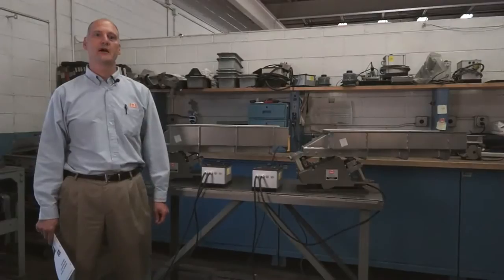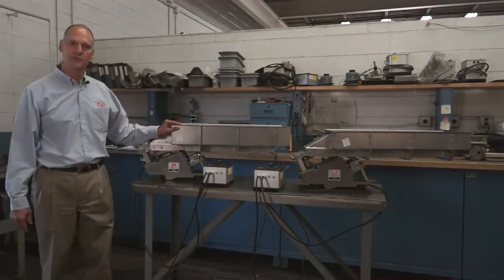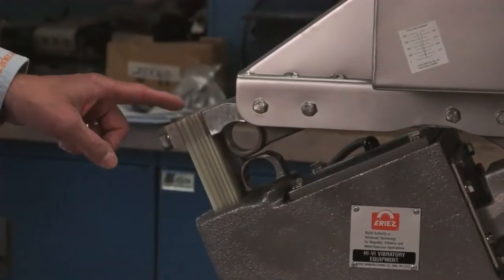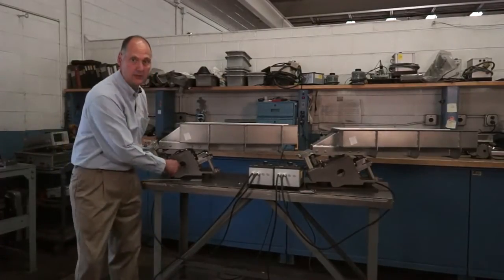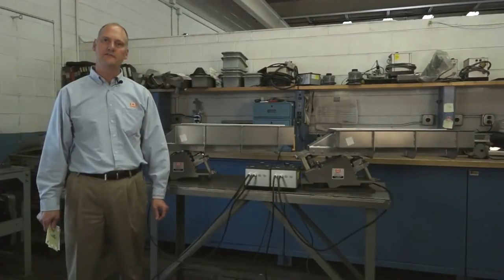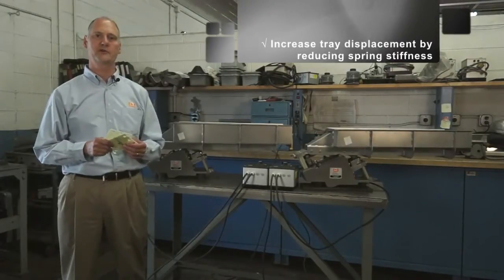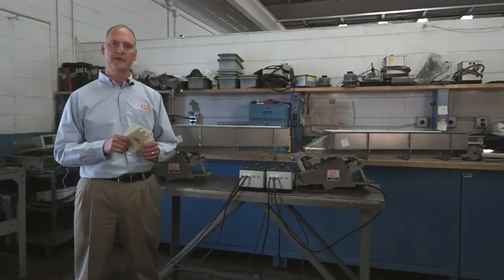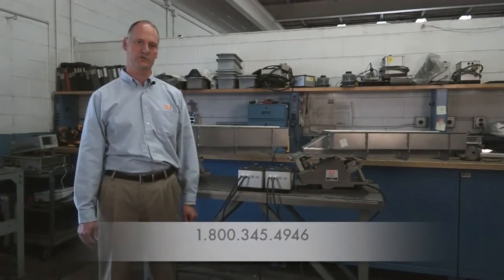Tuning Eriez Small Vibratory Feeders - Instructional Video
Rob Yandrick, Product Manager-Vibratory/Screening, talks about proper use of and tuning of an Eriez vibratory feeder.

Eriez offers a complete line of vibratory equipment to convey, screen and feed materials in quantities ranging from a few spoonfuls to tons per hour. If the many standard systems available are not quite right for your operation, Eriez' Technical Center can develop custom-designed vibratory and screening equipment to precisely meet your needs.